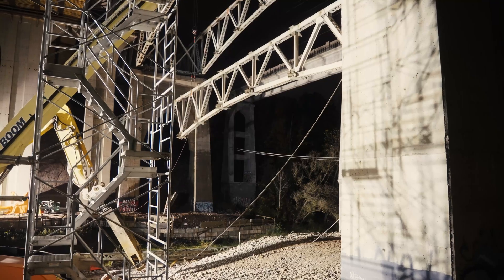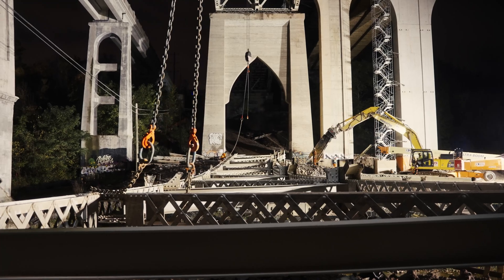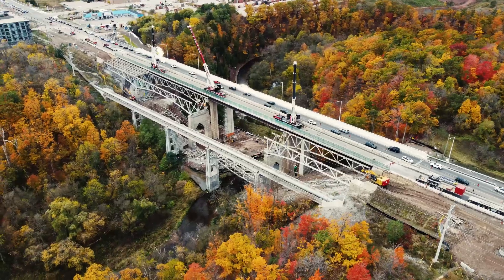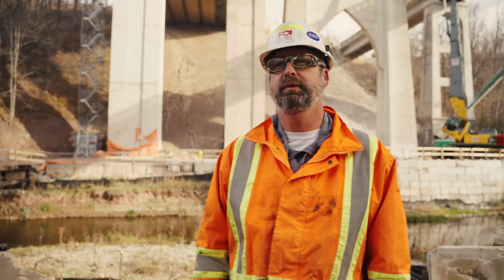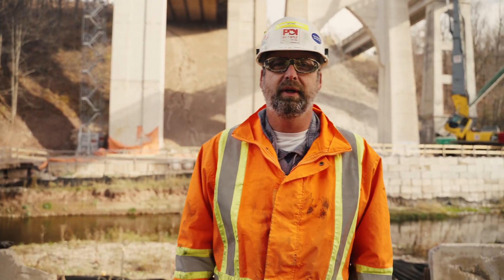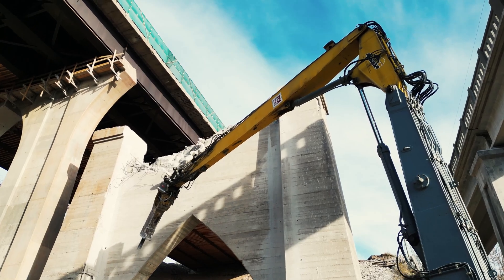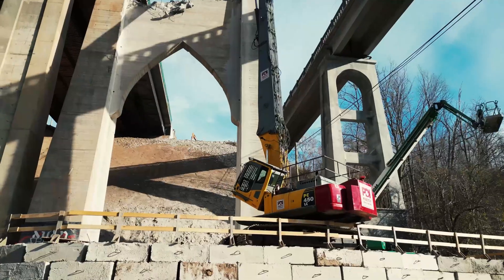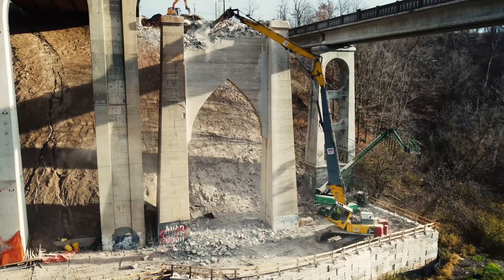WATCH Phase 1 of the Tansley Bridge Project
Phase 1 of the Tansley Bridge is complete, with phase 2 scheduled for later this year.

Superintendent Jody talks us through the unique challenges with this 700 foot bridge project, including the 9 (40T) girders they removed in just 2-nights. Check it out.